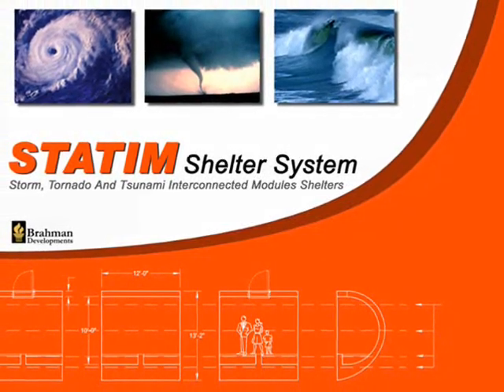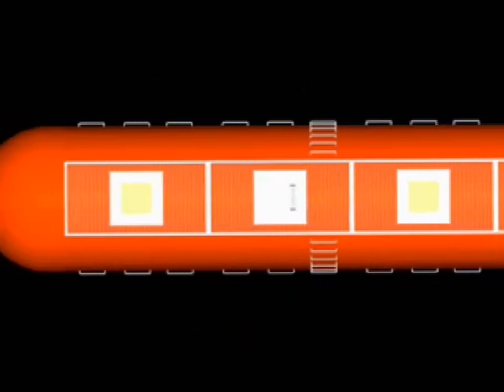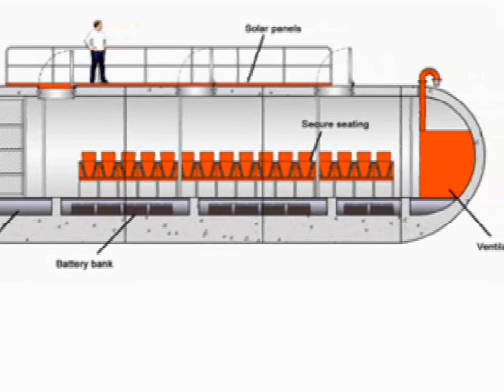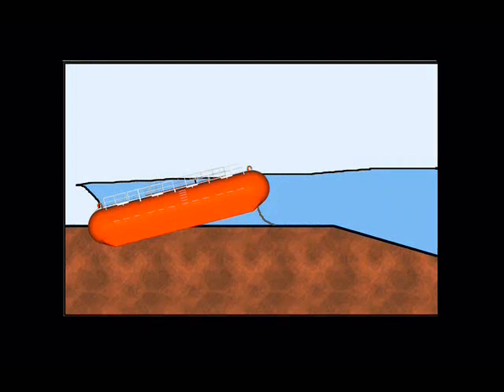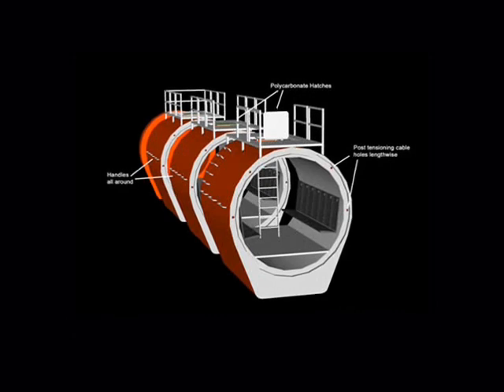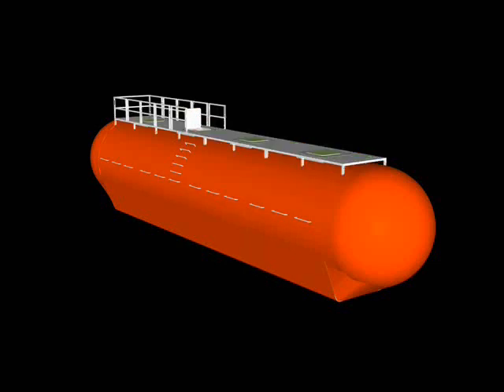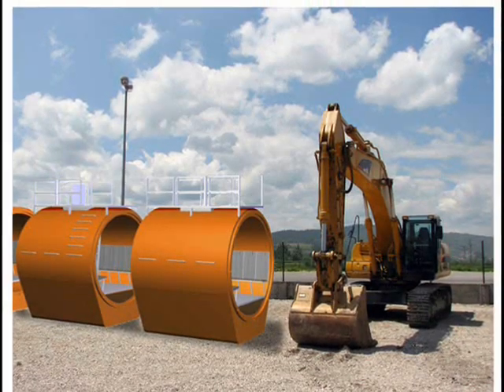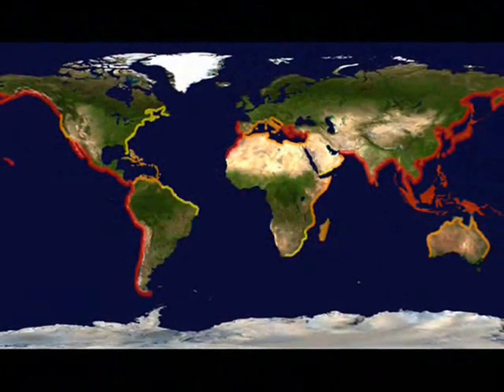Japan Tsunami - novel preparedness shelters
Video presentation of the STATIM Shelter System, a groundbreaking emergency preparedness approach against natural disasters such as tsunamis and major floods. The STATIM Shelter represents a major breakthrough on addressing these kinds of natural catastrophe worldwide.